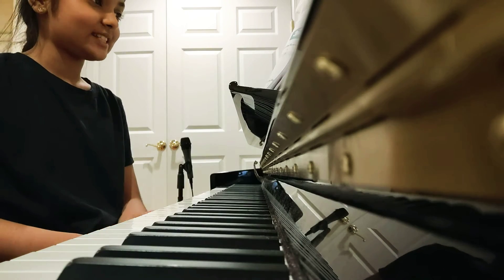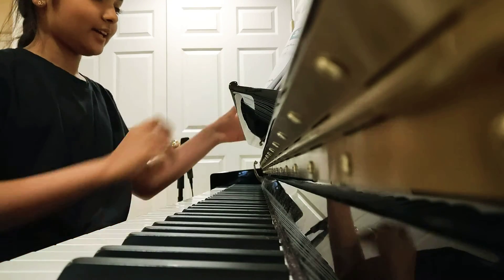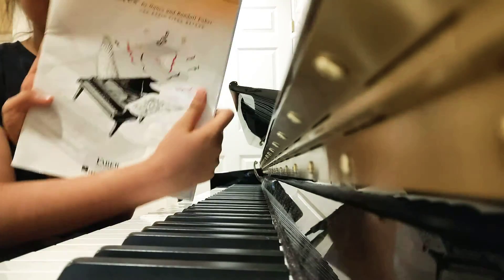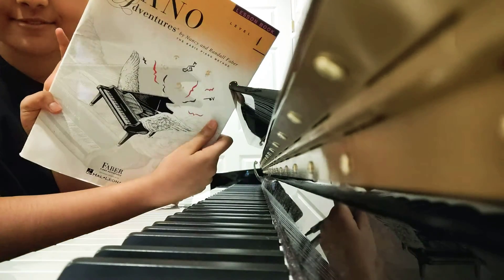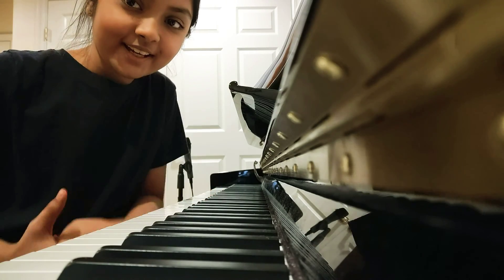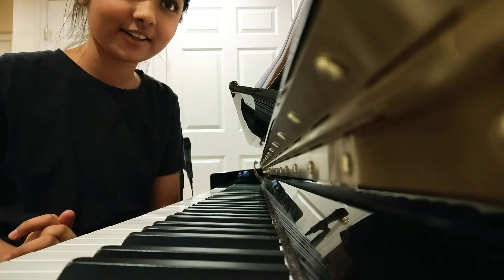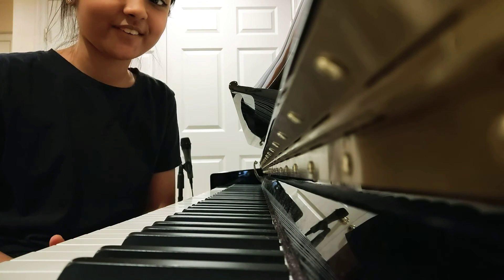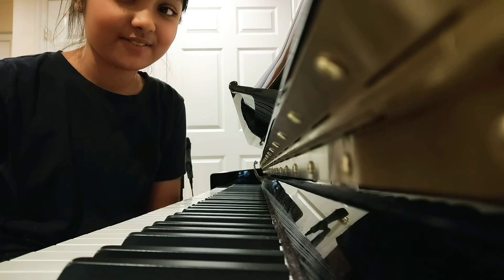The Blue Danube Lesson 4 Book Faber Adventures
Hi y'all! hope u enjoyed the video! Tell a friend and like this video!

Once again thx for watching and I hope you enjoyed the video! Good day! ❤️ ❤️